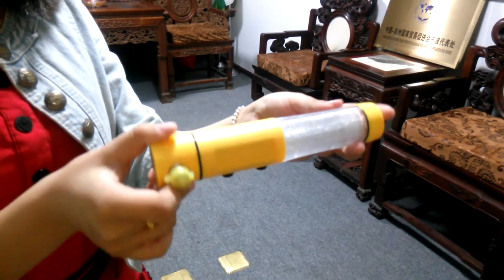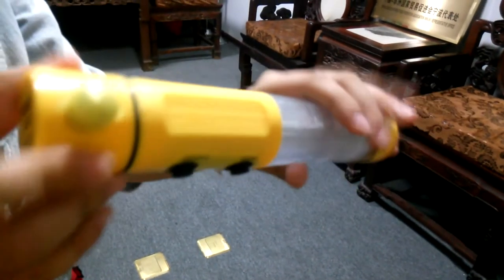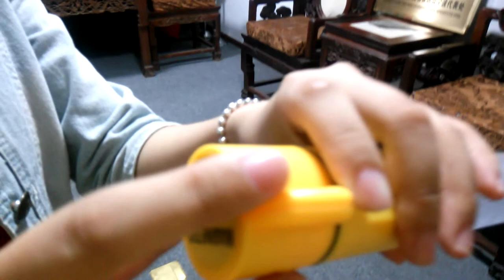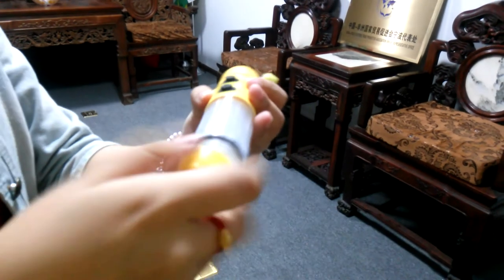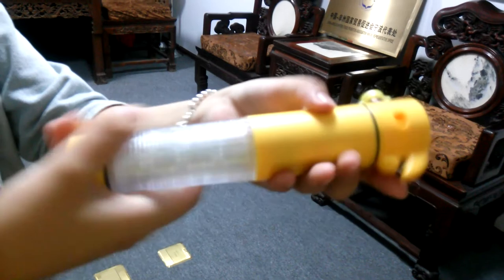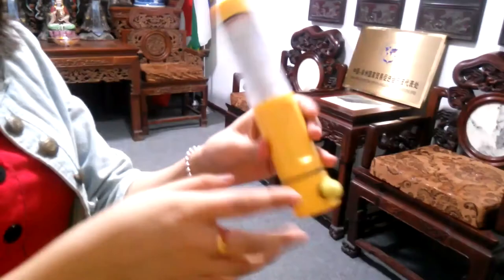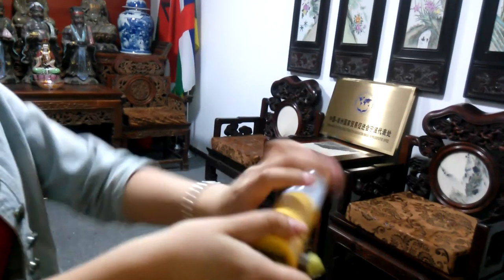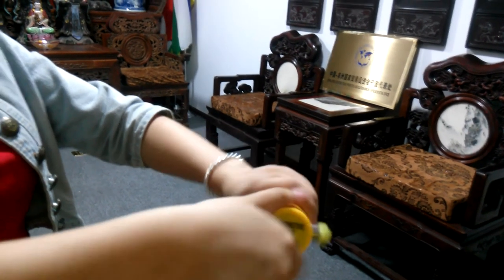Hengxing HP03 Emergency Superman Hammer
Superman Hammer allows people to escape from being trapped in vehicles by cutting jammed seat belts and breaking car windows.

With 22 years of experience, Orange Car Emergency Safety Hammer (HP03) is manufacturer with the highest quality materials. It is certified by the German test lab (TUV) and has been tested and approved by many public safety organizations worldwide.

HP03 ABS Emergency Hammer provides real peace of mind to every motorist.

Safety Hammer
* Material: ABS body, PMMA flashing part, No.45 steel hammer, Titanium steel blade;
* Size: 75*37*195mm, 170g;
* Color: Full yellow;
* Hammer: With a hat as the protector;
* Blade: Very sharp, able to cut off self-belt easily;
* Beacon: 9pcs red LEDs on handle;
* Beacon working mode: Flashing frequently;
* LED: 1pc white led on the top;
* LED working mode: Normally on for lighting;
* Button: 2pcs, one is for beacon and the other is for flashlight;
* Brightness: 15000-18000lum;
* Battery: 2pcs AA cells, not included in unit price;
* With magnetic base;
* Without any logo printing.

The Car Emergency Safety Hammer is the original safety hammer from Europe, made with the highest quality material. The trade mark “Superman Hammer” has a strong brand recognition, image and awareness. They are displayed numerous times on TV shows, such as Earth China , The Life Show, the Security Protection Today. HP03 first aid kit security hammer is an innovative response to the growing demand for safety and offers real peace of mind to motorists.

We have different kinds of Superman Hammer productions available for your choose, some of the, have multifunctional functions beside of Safety Hammer. We also do many OED and ODM for many customers and shopping malls as gifts all over the word including domestic clients.

You can never be too prepared for the unexpected. Protect yourself and your loved ones with Superman Hammer, the original “gift for life”.